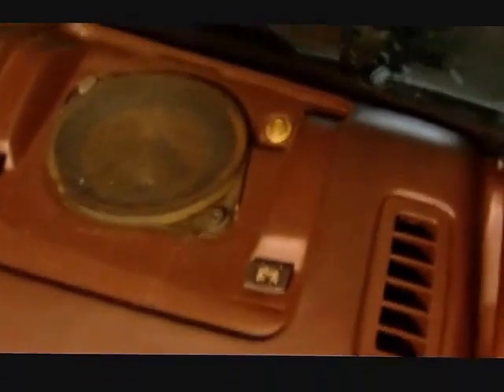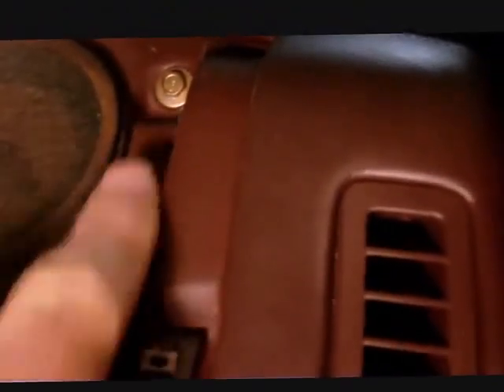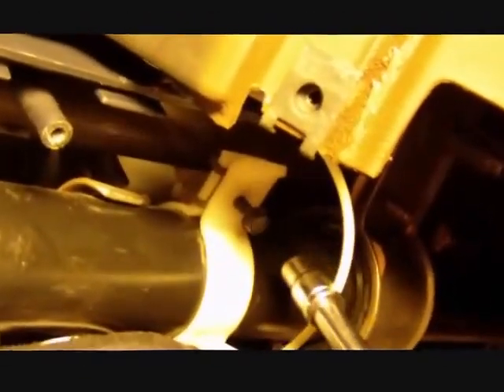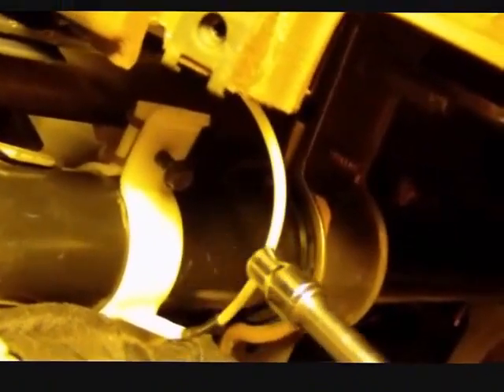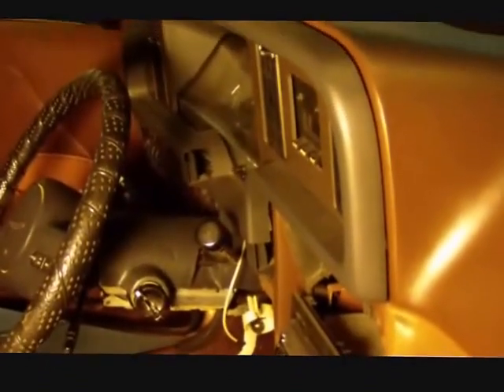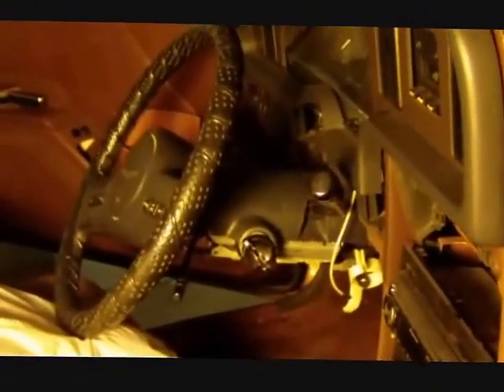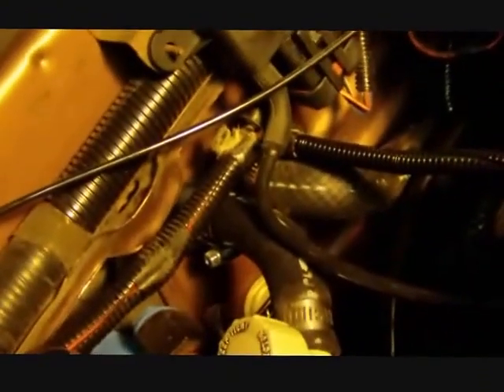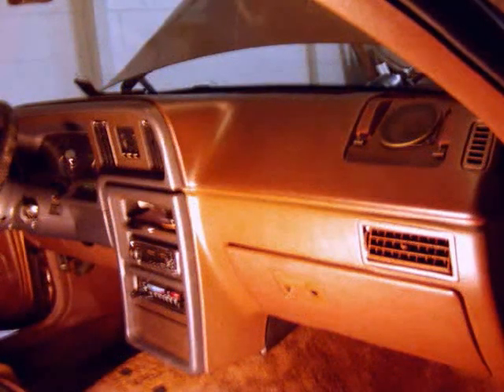1988 THUNDERBIRD HEATER CORE REPLACEMENT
Not A Professional Video.   I wanted to highlight the important repair steps and minimize the fear which accompanies such a task.  In the face of a $700+ estimate, and with a 26 year old car, I could not justify spending the money.  Neither could I tolerate the slight smell of antifreeze inside the car nor the chronic fogged up windshield and side windows.   I have already done another Ford vehicle 2 years ago, so I was up to the challenge.  I credit COOLCATS.NET for their tech instructions on this.  These are the steps I found necessary-- PLEASE READ.

1988 Ford Thunderbird  3.8L  Automatic with AC/  STANDARD CLIMATE CONTROL  (Levers).   What's nice is when you pull the dash out---it will rest on the center hump due to the design.

1) Inside you need only remove the glove box door and MAYBE--your ashtray from the dash (I took mine out).  Remove 2 insulation panels (under dash).  One under the steering column and one under the glove box.  Remove the side kick panels inside the doors.  To remove the side kick panels, you will have to remove 2 screws on the threshold door plate each side and one screw on the door pillar to do so.  The kick panels actually have 3 fasteners.  One is behind the panels and will be seen after you pull the panel out.
2)  Under the hood,  first have the AC freon recovered and the accumulator (round black cylinder) disconnected.  Cap the 4 AC line openings.  The accumulator and its bracket can then be removed (2  11mm nuts) and it swung up and away from the work area.  This exposes the 2 disk/ 11 mm nuts which hold the heater/ac plenum to the firewall.  Remove these.  IMPORTANT--Disconnect the small black vacuum line near the ac ports on the firewall from its junction tee near the left hood hinge.   Remove both heater hoses and plug the pipes with rags !!!

Remove the 3 screws which hold the glove box door in place.  This will give you a better view and access later.  Remove the 3  7mm dash screws found under the 2 dash speakers and headlight sensor on the dash top. All covers pop up --use a putty knife carefully and start from the seat side.  You will likely break the plastic studs on one of these as I did.  They are just OLD.
Having long extensions for a ratchet is a plus for many of the tasks listed.
Remove the 2  10mm bolts along the bottom sides of the dash at the doors.
Remove the lower dash-instrument panel plates around the steering wheel carefully and remove the steering wheel lower plastic shroud cover and collar ring.
Remove the plastic/nylon bracket and cable which operates the gear shift lever indication from the steering column.   This white bracket is a collar around the steering wheel and located under the instrument panel--NOTE--gear lever must be in PARK for its connecting cable to be in the max relaxed position!   Remove the brace which runs from the dash to the rear steering column bracket.  It is a z shape bracket.   Remove the 4  9/16 nuts which hold the steering column in position.  As you loosen these, the column will lower.  Be prepared to support the steering wheel/column with phone books or whatever if necessary--on the driver seat.  You will decide later how low to put it.
Remove the 10 mm nut from its location above the dropped steering column behind the instrument panel.
I found no bracket near the radio right side and mentioned in instructions--CHECK your vehicle.
Remove the 11 mm nut underneath the heater core box --near the tranny tunnel at the top of the carpet.  A long extension makes this easy.    Now you can dislodge and pull back the instrument panel.  Note--you will have to see it disengage on the sides of both door jambs.  Fear not, a little maneuvering will ease this task.  REMEMBER, you really want to only pull out the passenger side for this job, but will have to see both sides work freely.   As you pull the pass side out, note the wiring bundle connected from the door pillar.  Just pull out a retaining grommets in the lower dash to ease the movement of the wires.    Also, the panel is somewhat fragile--as in "Fra-gee-leee"   Don't over do it.  Easy.
If the dash is tight--you forgot something or there is binding--review what you did and/or resolve the issue.
Pull the dash out enough to expose the heater core box.  The core box opens at the top.  Be wary of cables and controls in its area.
Remove the 2  11mm bolts on brackets holding the whole plenum to the firewall.  These will be obvious to you.  Now the whole core box can be pulled back.  You may hear sounds--the tubes scraping the firewall opening.  Pull back enough to expose the core cover.
The core cover is held in place by 4  5/16 screws--remove these.    The cover is likely secured with some sealant as well.   Use your putty knife to loosen it and then remove it.  Watch out for the vac lines crossing that area.  Remove the core.   Reverse the procedure.